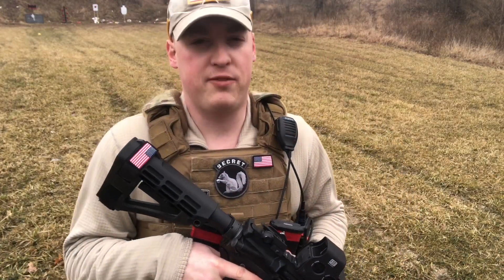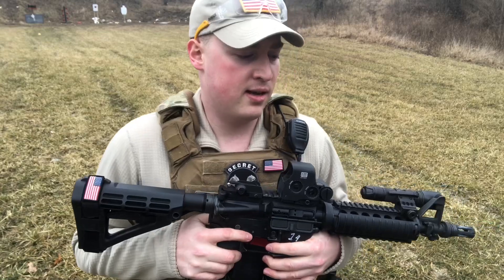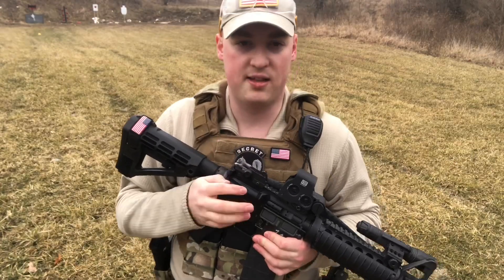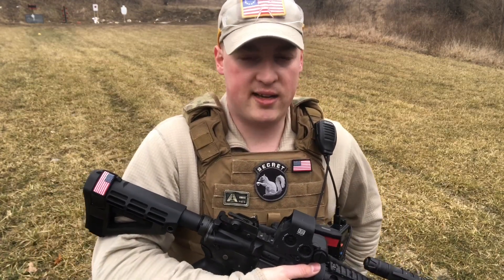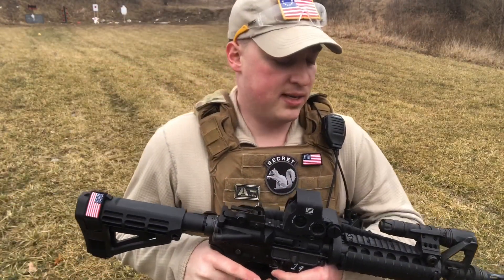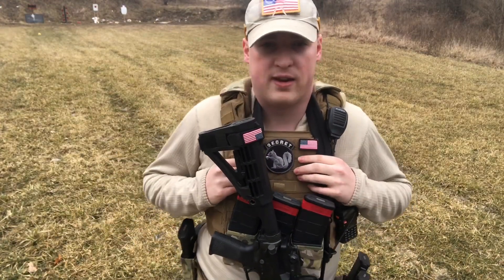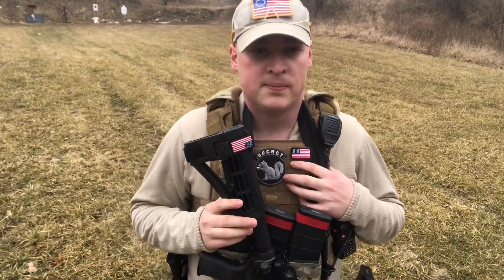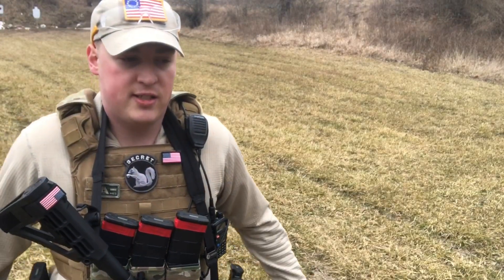Fighting Rifle Set Up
Doing a run down of what every basic fighting / home defense rifle should have, and what you should avoid.